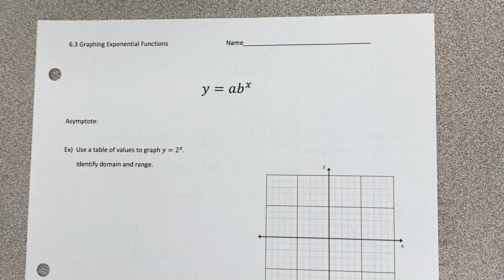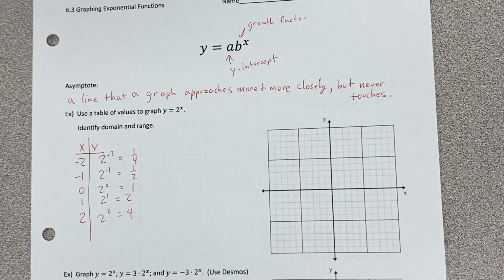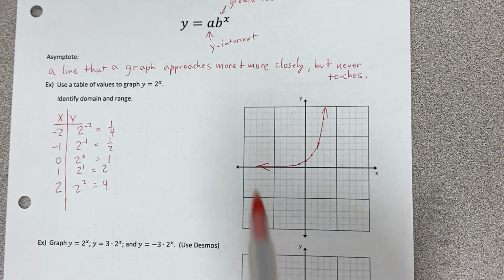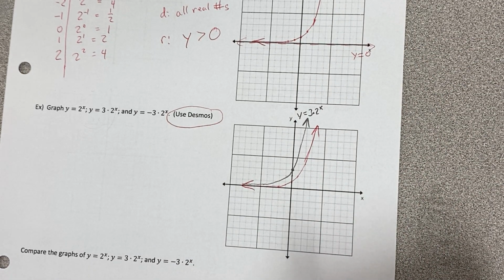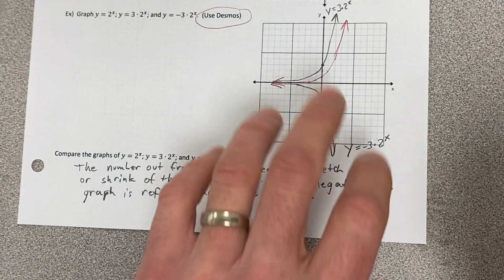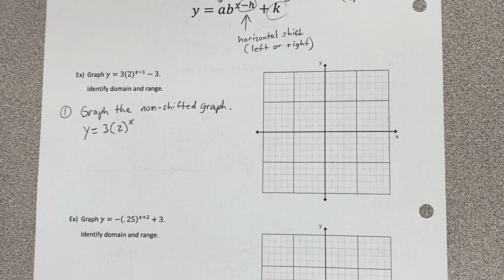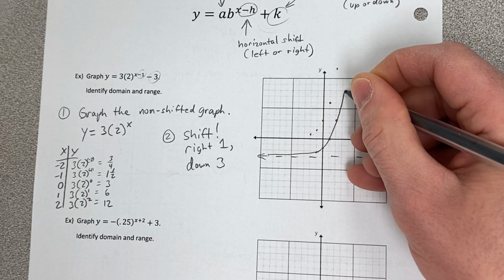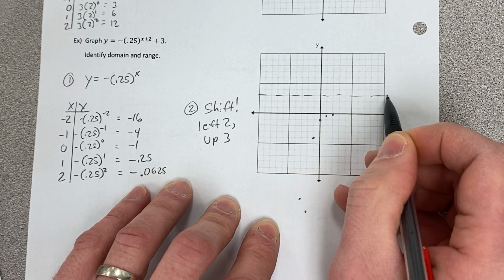6.3 Graphing Exponential Functions